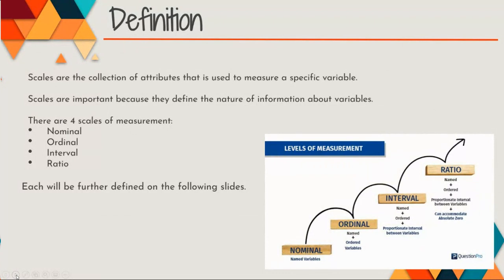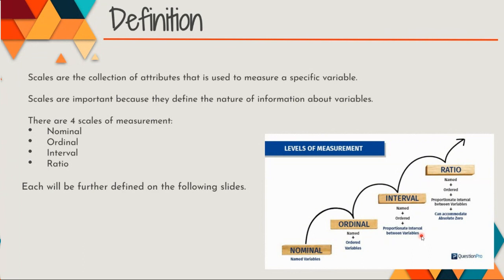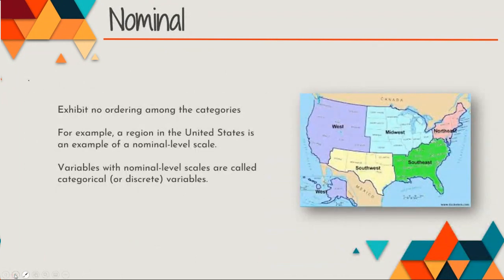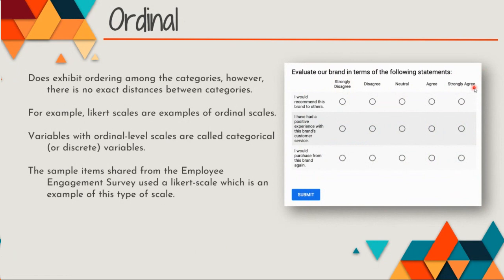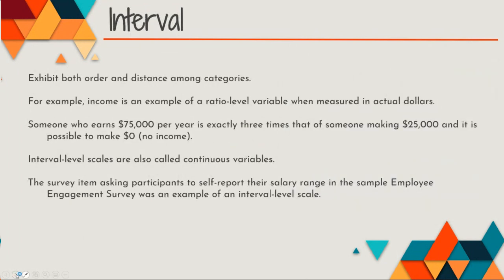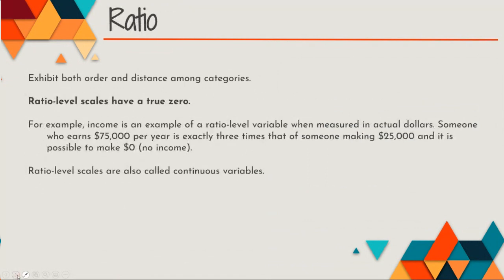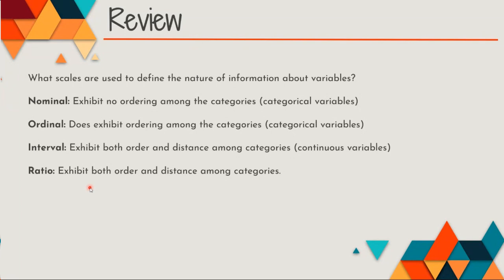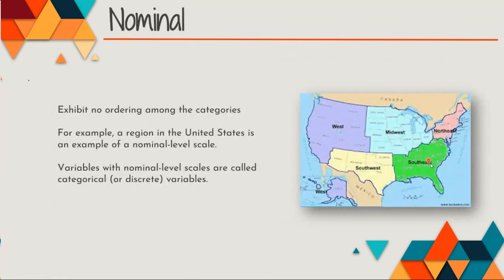Video 6 Scales (Mason)